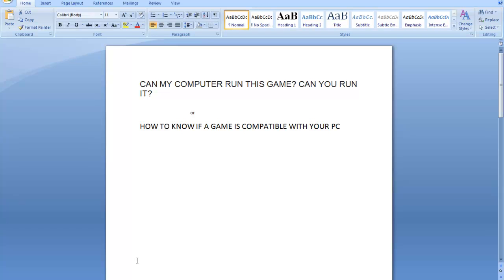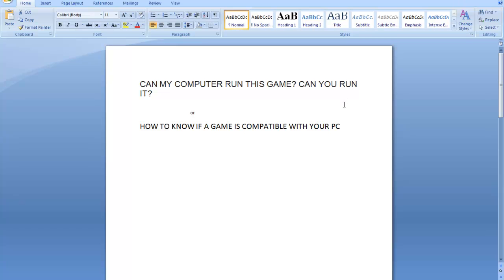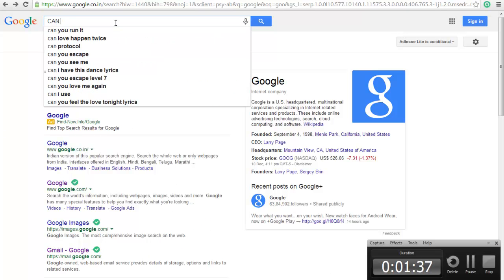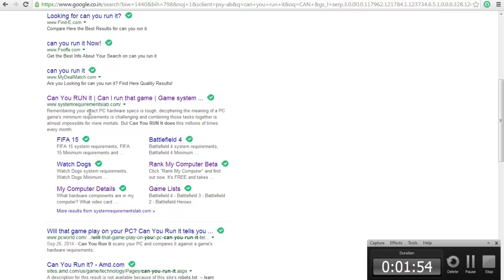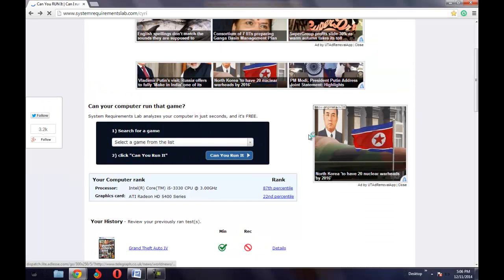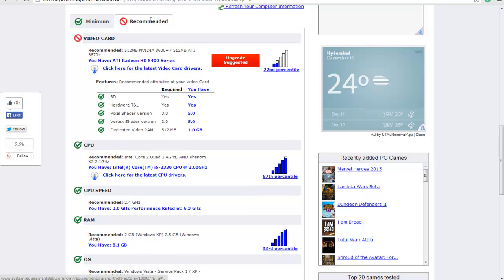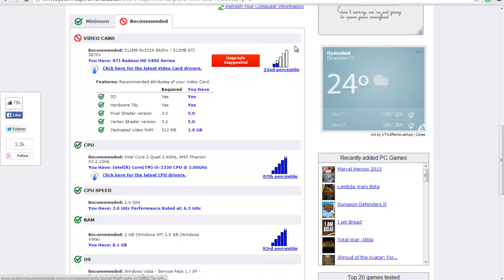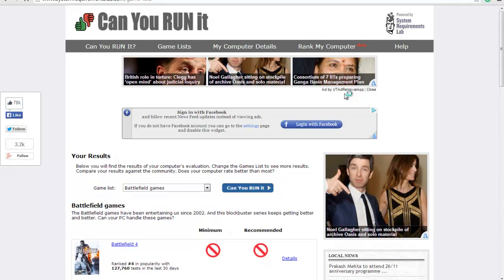CAN I RUN THIS GAME ON MY COMPUTER?? / IS MY PC COMPATIBLE??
Can my computer run this game?Can You Run It?
                                        or
HOW TO KNOW IF A GAME IS COMPATIBLE WITH YOUR PC

In this tutorial im going to show you about a website called Can You Run It.This website scan your computer and tell if your computer can run a specified game,so if you can play a specified game to your computer like GTA4,Call of Duty 4 etc.

This site provides a One-Click solution that looks at your computer's hardware and system software to determine whether or not your current system can run a product. Each of your computer's components is evaluated to see how well it meets the minimum and recommended requirements for specific products. Recommendations are made on how to update or upgrade each component which does not meet the listed requirements. Sometimes, a simple, free software download is all that is needed. Sometimes you'll find that you need a different video card to fully experience what the game has to offer

Hope i helped you!